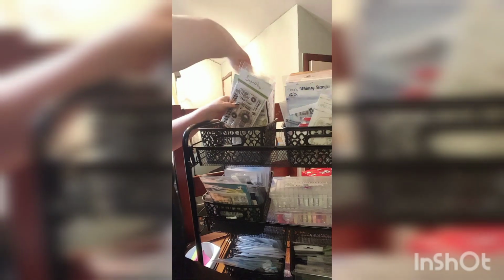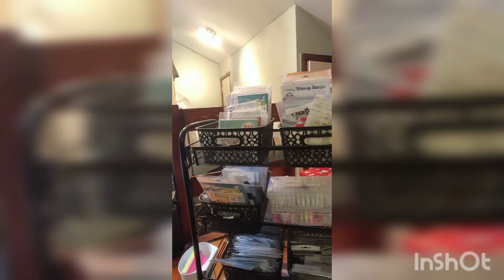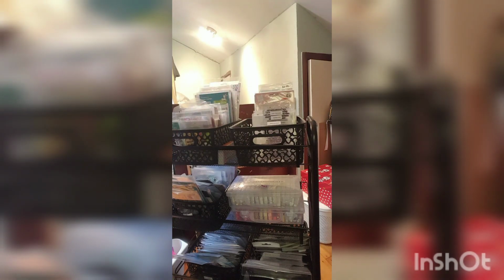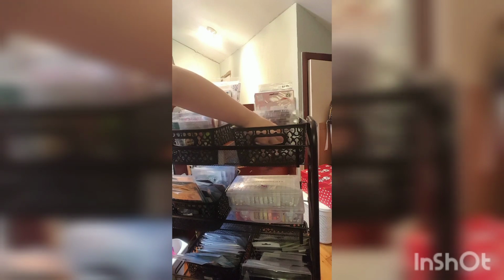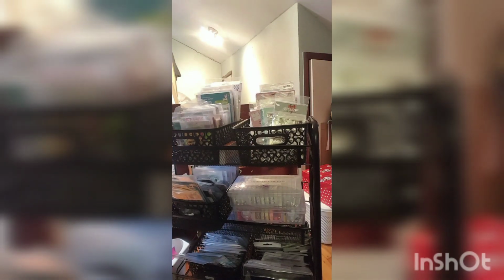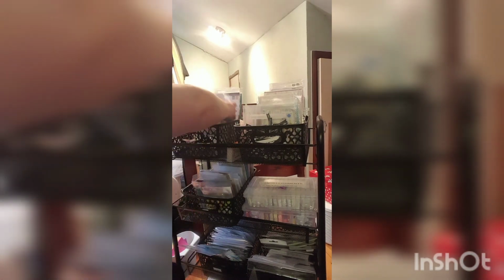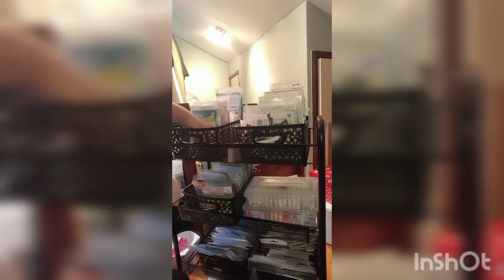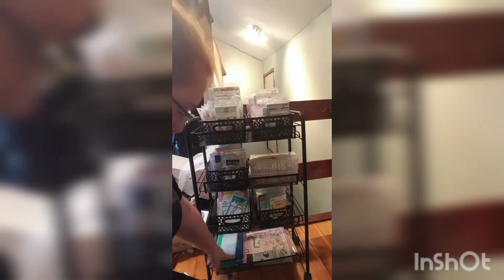Cleaning my craft rooms (stamps organise)